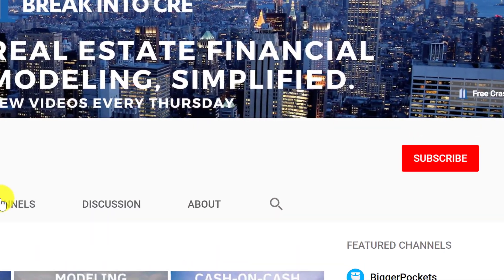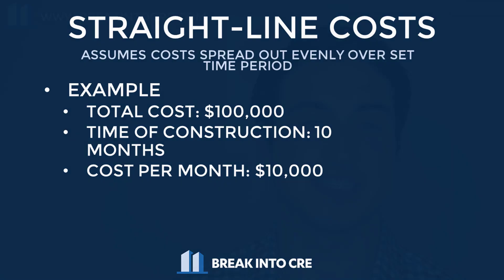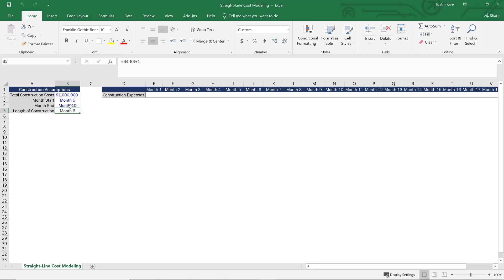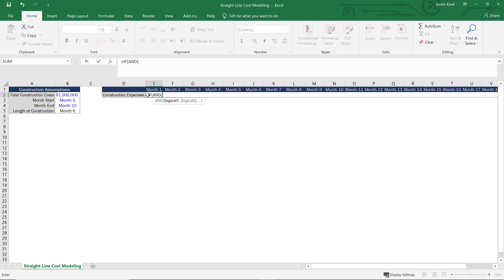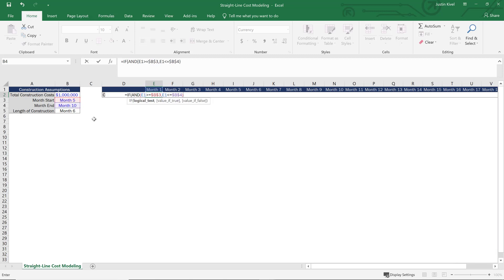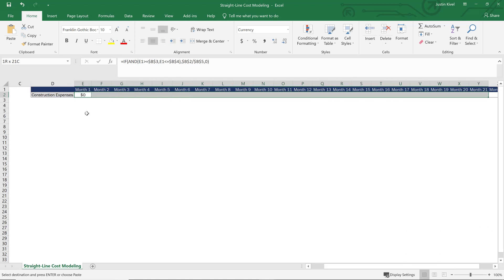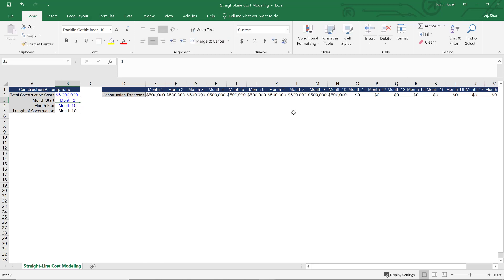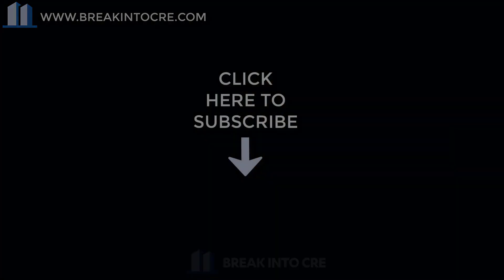Real Estate Construction Cost Modeling - How To Build Out Straight-Line Cost Schedules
Real Estate Construction Cost Modeling – How To Build Out Straight-Line Cost Schedules// Want to learn how to build out construction cost schedules in Excel (and build the model once, without having to change it over and over again)? If you’re learning real estate financial modeling and modeling out real estate construction cash flows to build out your real estate investing analysis, this video will teach you exactly how to build out your Excel formulas so you can change the total construction costs and the total time of construction and have your cash flows automatically built out for you based on the formula we build.